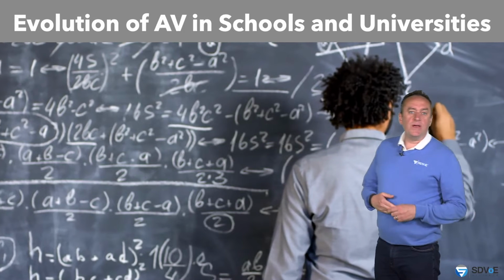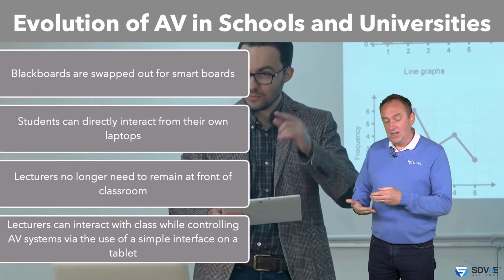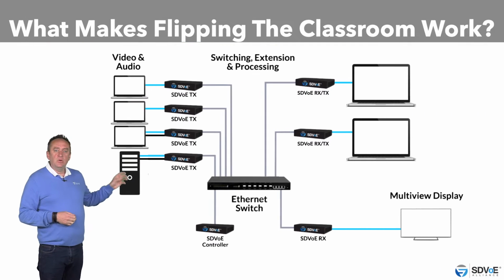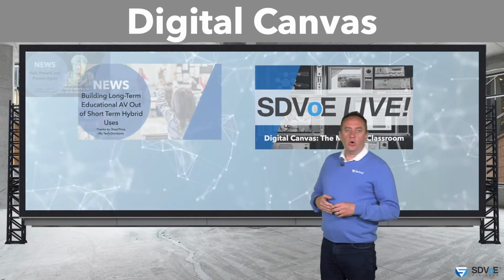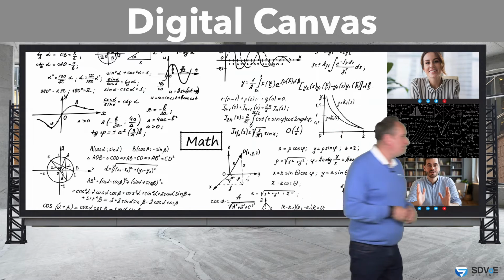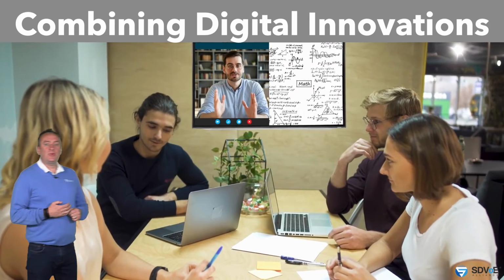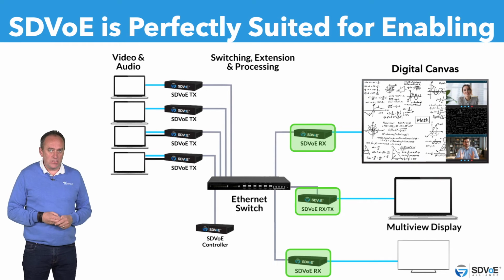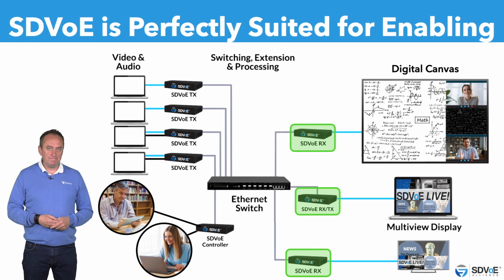SDVoE in Education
SDVoE has significant advantages over the matrix switch, and over proprietary AV over IP systems. These advantages apply across all vertical markets served by the audio video industry.

Technology innovations such as flipped classrooms and digital canvas presentation systems in schools and universities are fully supported by SDVoE. This course shows you how flipped classrooms are implemented seamlessly thanks to the flexibility of an Ethernet network and bidirectional SDVoE endpoints, saving cost and complexity compared to a matrix switch. It also details how multiview layouts can be changed at the push of a button to allow a digital canvas to perform exactly how it was intended – to show content of immediate interest while leaving other content on screen for context and background, ready to be called to the front at a moment's notice. As an added advantage, control of the system is not restricted to a single client. Multiple client interfaces can be created to allow teachers and students to quickly interact with each other without the need for extra hardware.